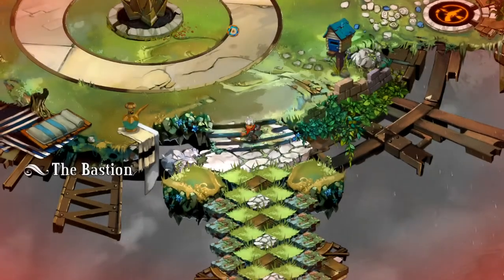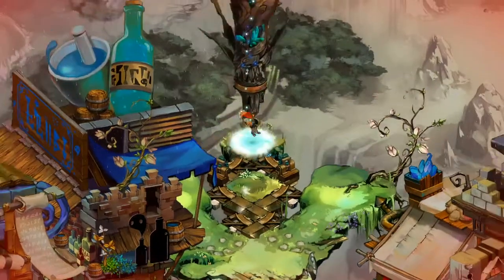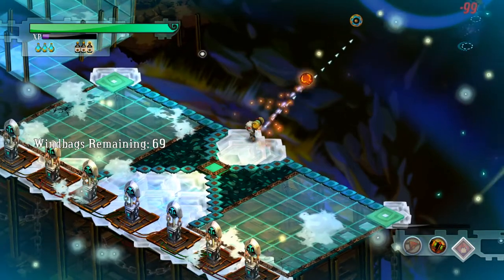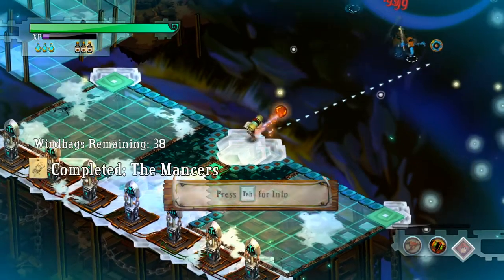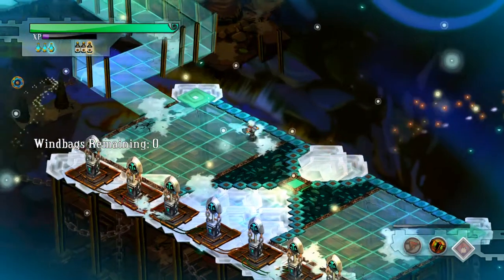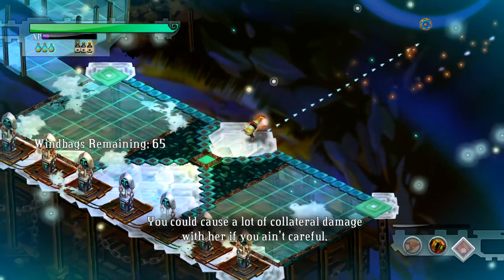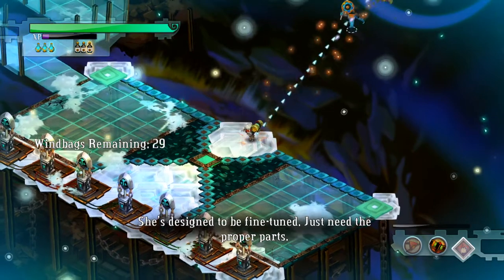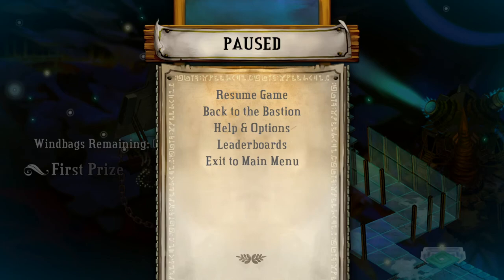Bastion Cannon challenge speedrun tutorial